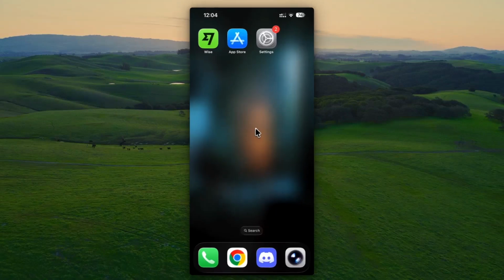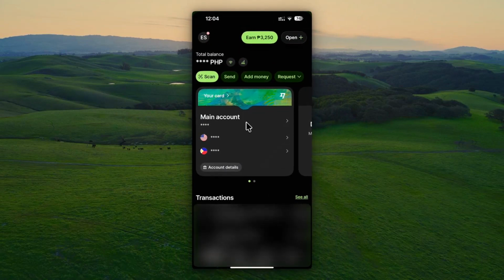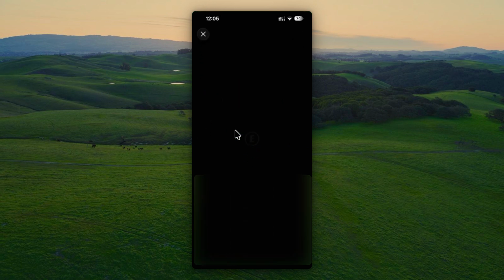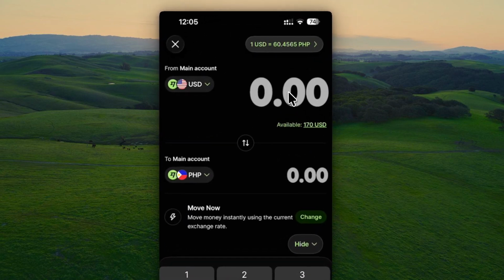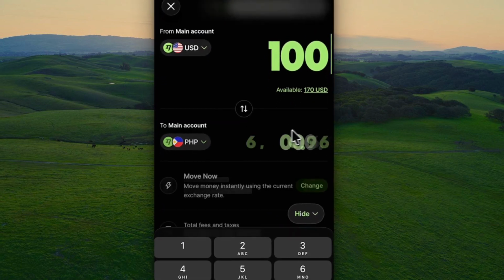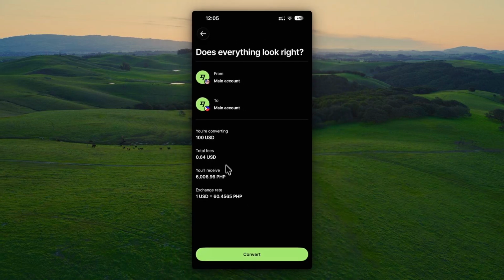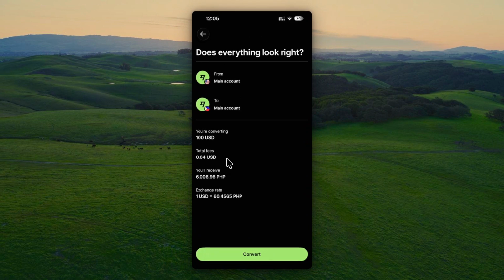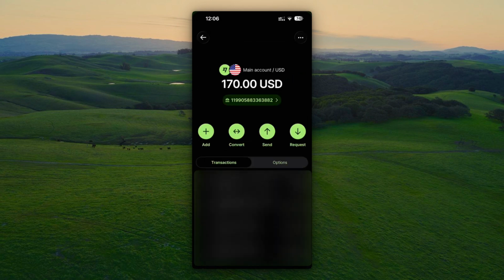How to Convert Currency on the Wise App (Step-by-Step Guide)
Here’s how to convert currency on the Wise app step by step.

In this quick tutorial, you’ll learn how to exchange money between currencies directly inside the Wise mobile app. This includes opening Wise, selecting your balance, tapping “Convert,” choosing the currencies you want to exchange, reviewing the live exchange rate and fees, and confirming the conversion. Follow this simple guide to manage multiple currencies easily on Wise.

✅ What You Can Convert
USD to EUR
GBP to PKR
EUR to INR
And many other supported currencies
⚠️ Important Note
Wise uses the mid-market exchange rate
Conversion fees are shown before you confirm
Some currencies may have regional restrictions